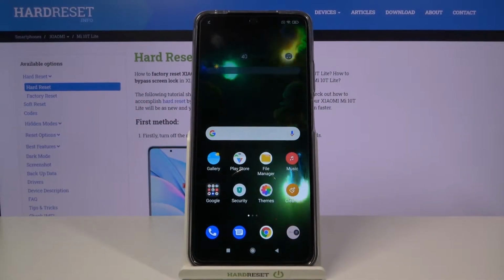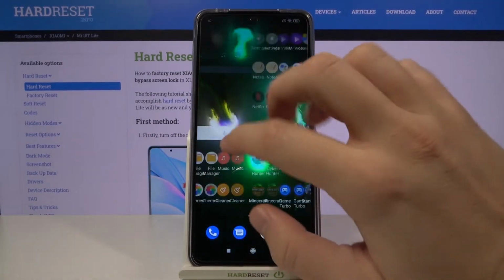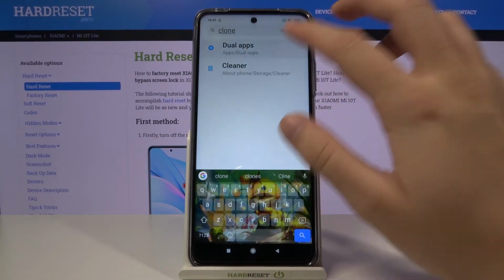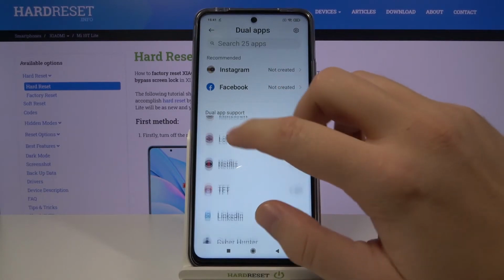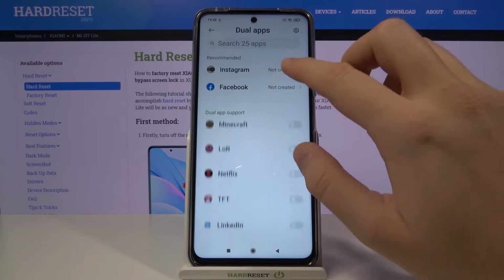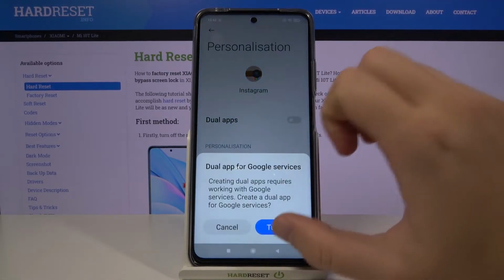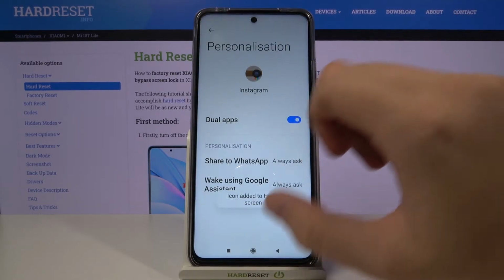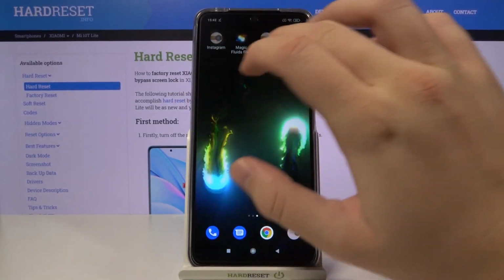How to Clone Apps in XIAOMI Mi 10T Lite – Dual Apps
Learn more info about XIAOMI Mi 10T Lite:
The function of Cloning Applications on your XIAOMI Mi 10T Lite will help you use the program by logging into it with different accounts. It will help you to make the process of entering the app convenient without a constant registration process. To find out how to activate this function - check out our tutorial to the end!

How to Clone Apps in XIAOMI Mi 10T Lite? How to Clone Applications in XIAOMI Mi 10T Lite? How to Make Dual Apps in XIAOMI Mi 10T Lite? How to Clone Apps in Android? How to Use Multiple accounts in XIAOMI Mi 10T Lite? How to Clone Social Apps in XIAOMI Mi 10T Lite? How to Duplicate Social Apps in XIAOMI Mi 10T Lite?